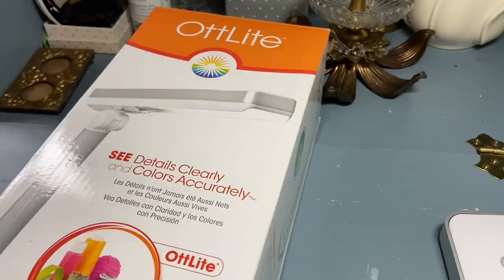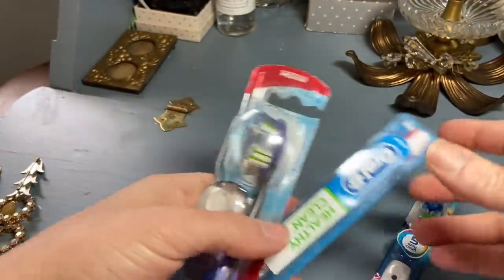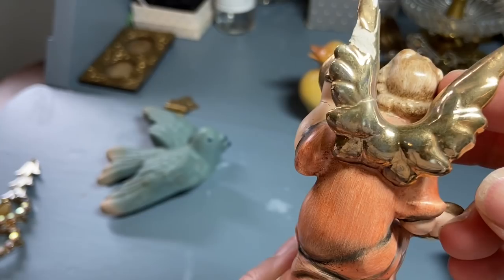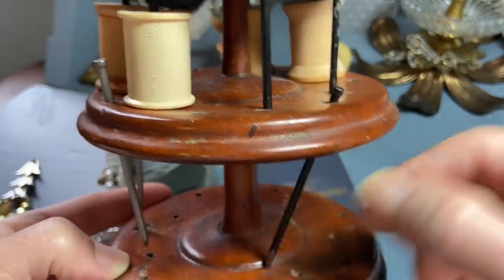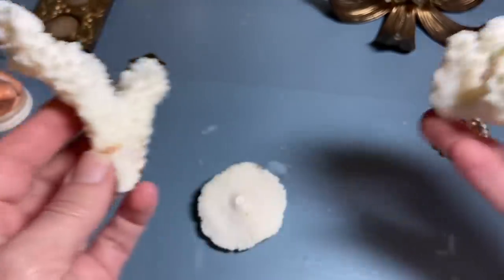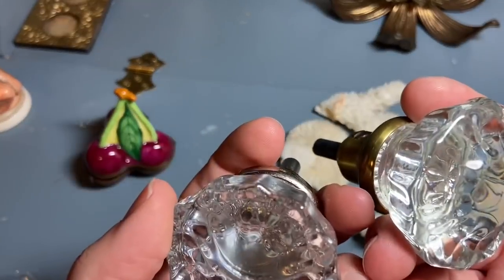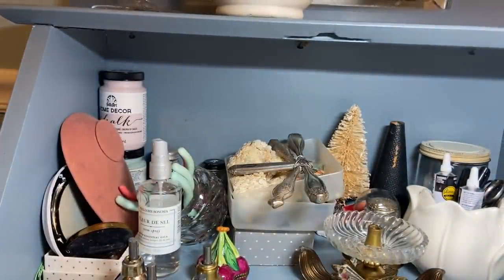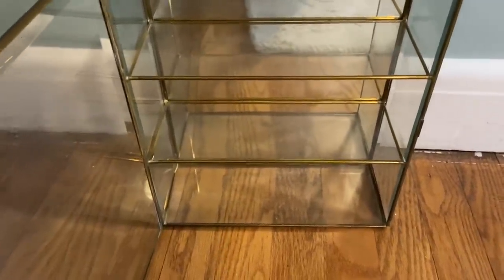Flea Market Jewelry, Antique Estate Pieces, and Thrifted Treasures Galore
It was a great weekend of thrifting. What did I find at an estate sale, the flea market, and Savers?